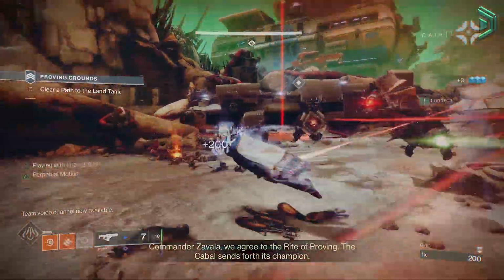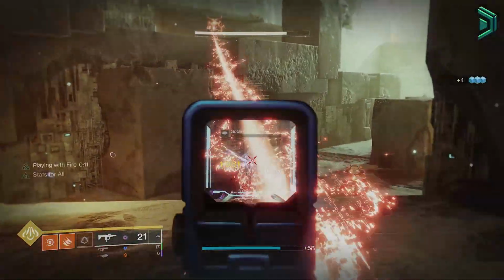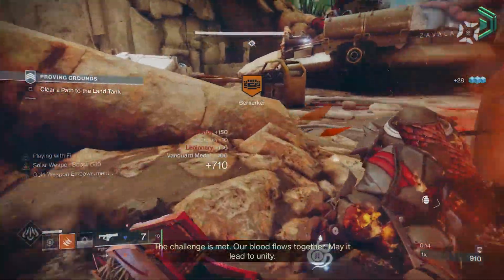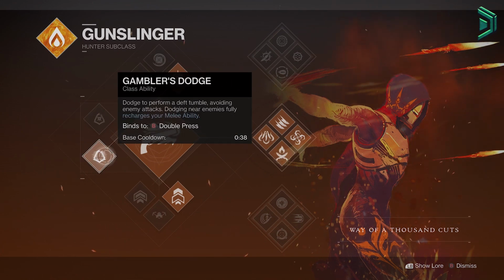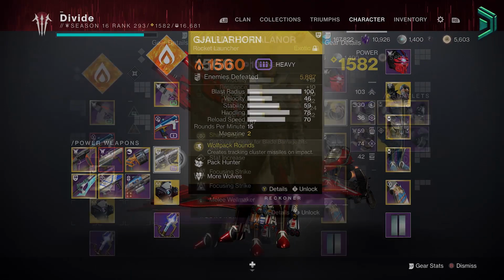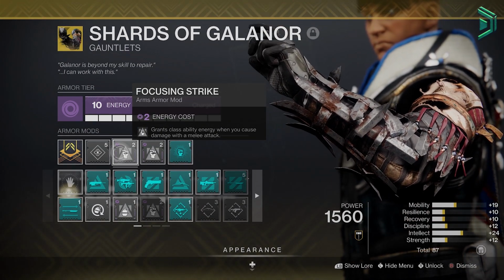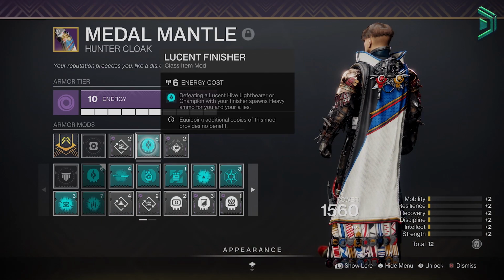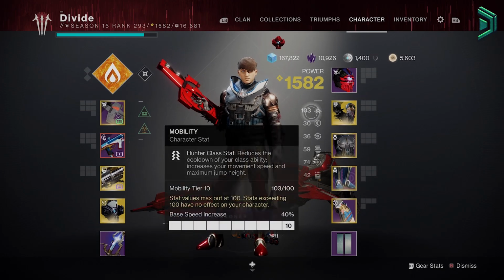Try This Build In Guardian Games ASAP! | Destiny 2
You need to give this new updated Blade Barrage build a try in Destiny 2 this week before Season 17 and before Solar 3.0 releases!

With this build you will be using the Shards of Galanor Exotic Hunter Gauntlets to improve your Blade Barrage super by getting fast and infinite supers quickly in Destiny 2. This is one of the most fun best builds in Destiny 2 for the Hunter Solar Subclass and it's worth using before Solar 3.0 changes the way the build works.

This is the one of the best solar builds in Destiny 2 Season 16 / Season of the Risen / Witch Queen in 2022 this year and is definitely worth using if you are going to use the Hunter Exotic Shards of Galanor! You can get the the Shards of Galanor Exotic Arms Armor for the Hunter from the random exotic engrams that drop or Xur on the weekends in Season 16.

You will be using Charged with Light mods as with possible new elemental well mods to enhance this build. This is my best hunter solar build for pve in 2022! PvE Hunter Build in Destiny 2 Season of the Risen. New destiny 2 Hunter Shards of Galanor Build.

Let me know what best builds you want me to cover next in Destiny 2! For now, give this new 2021 hunter build in destiny 2 a try!

Destiny 2 Season 16 new solar build with the Shards of Galanor Exotic, Shards of Galanor destiny 2 build, Blade Barrage build destiny 2 season of the risen, season 16 top builds